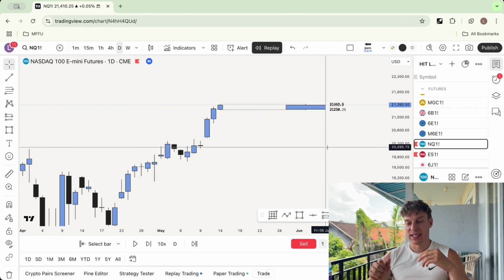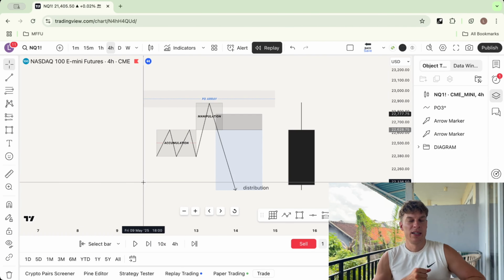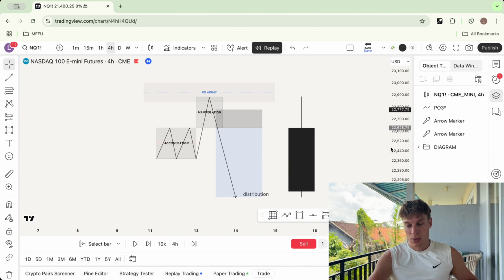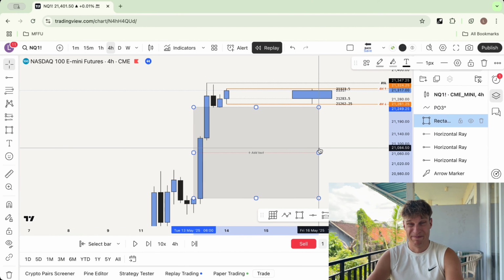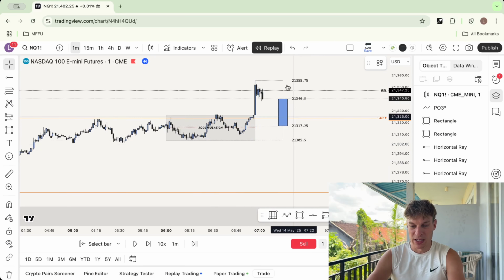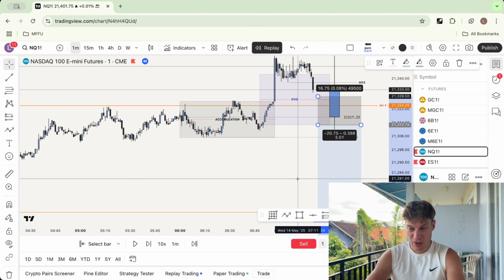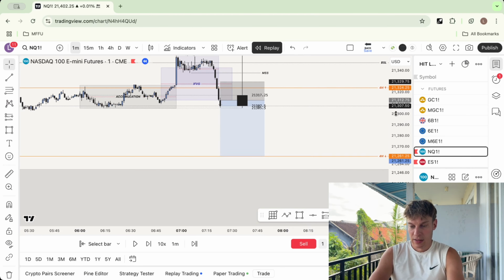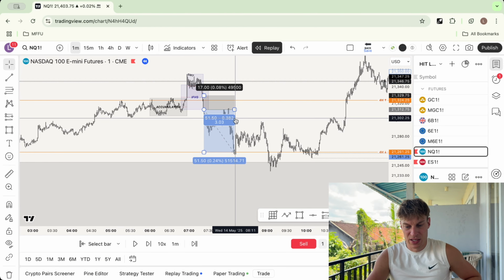This new strategy won me over $1700 on my Demo last week